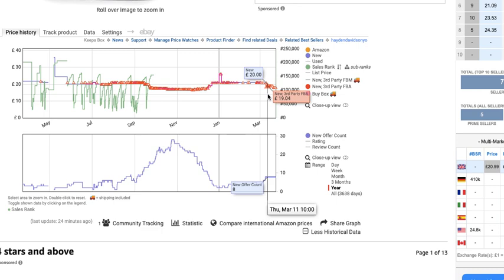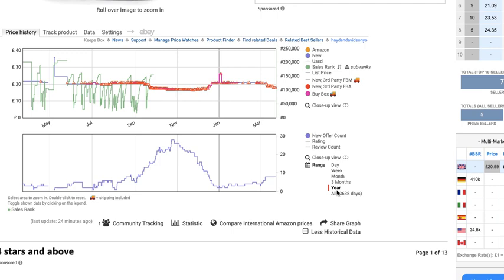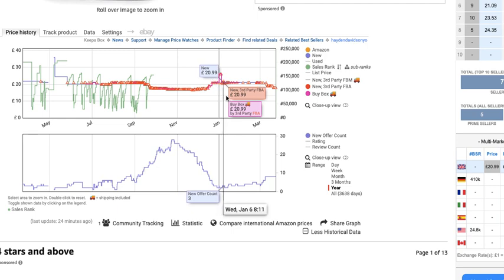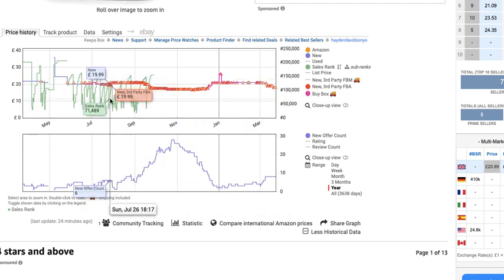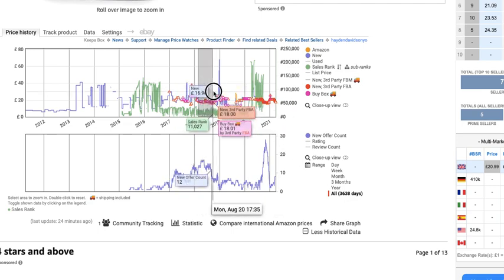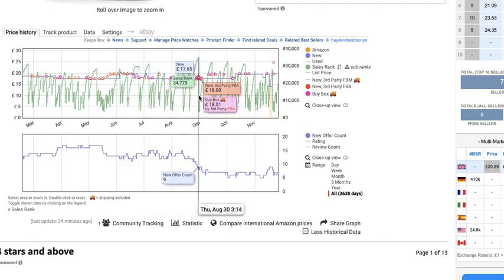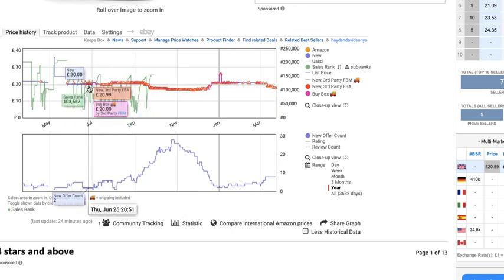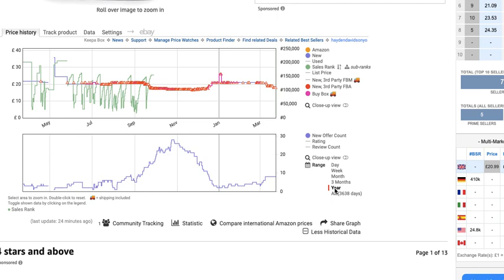Amazon Fba - Analysing a GHOST Sales Rank On KEEPA (How I Predict Sales Velocity With No Sales Rank)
Resources i use for me Amazon Fba business

Top Cash back (£5 sign up bonus with this link)

Prep centre (mention my name for no sign up fee)

My Accountants (One Hundred Pounds Off Your First Month With My Name)

ABOUT Hayden

I am an Entrepreneur and 6 figure E-commerce Business owner. I spend most of my time building income streams and creating the life I want for me and my family. I love documenting my journey.